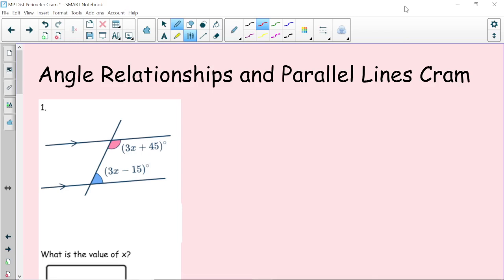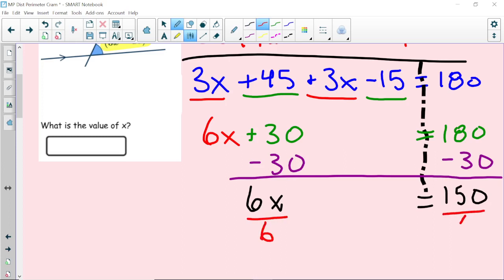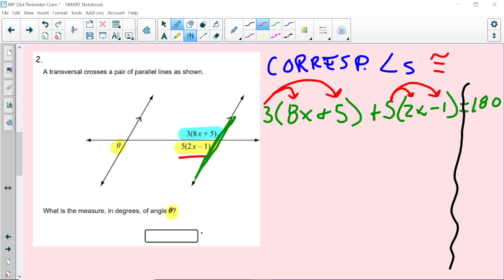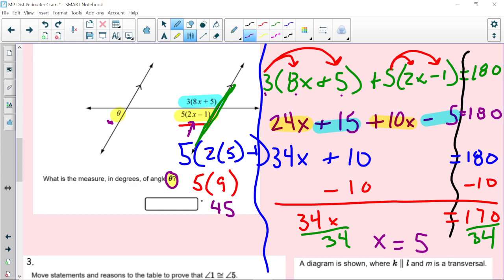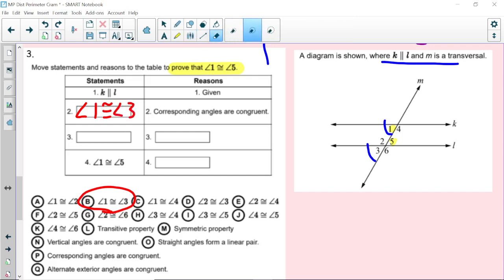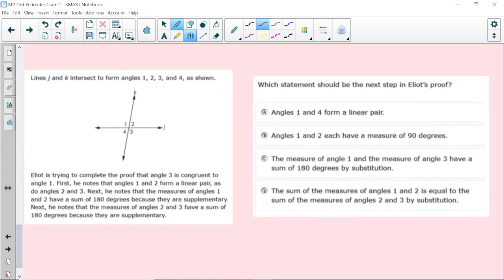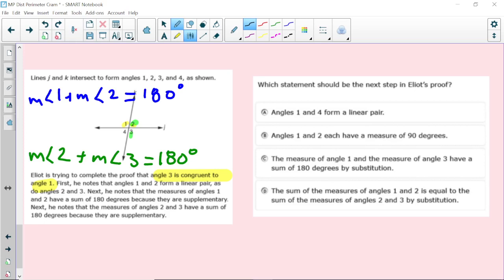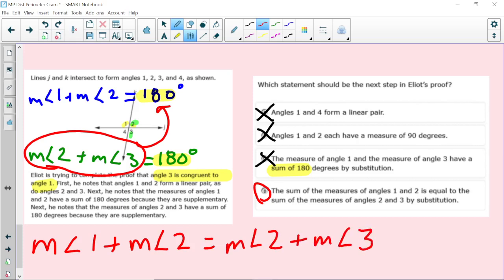Angle Relationships and Parallel Lines Cram